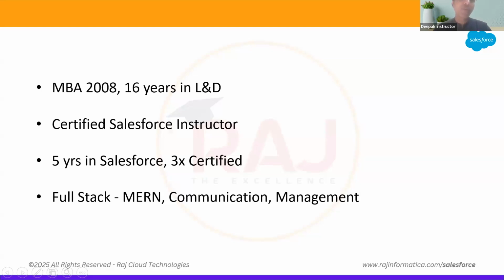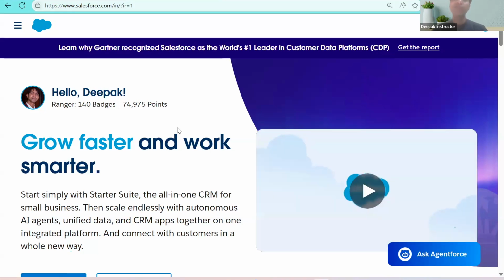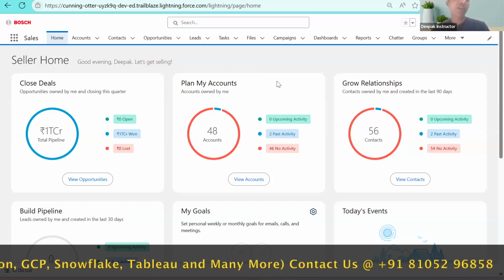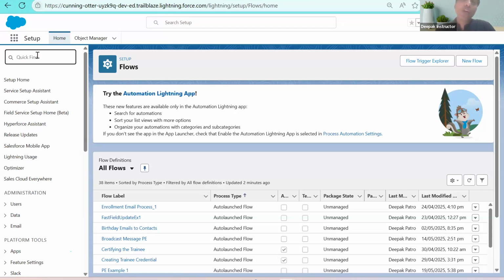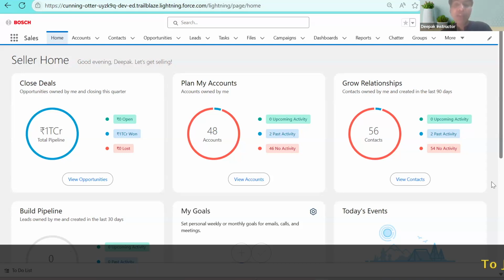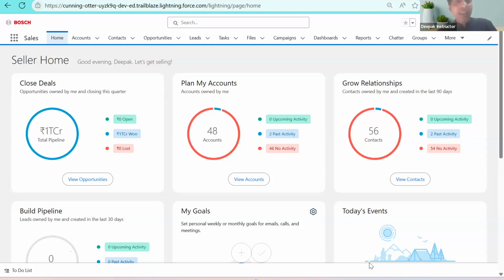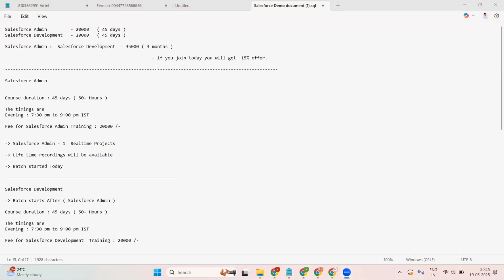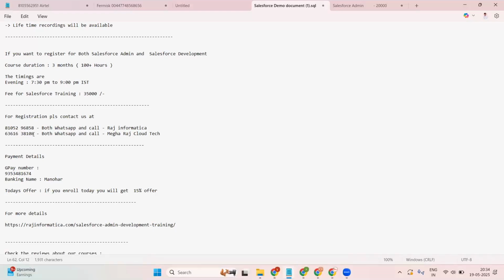Salesforce Admin & Development Online Job-Based Training By Deepak 16 +Exp - RajCloudTech - May 2025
Trainer Name:  Mr.Deepak Kumar
A seasoned professional with 16+ Yrs of rich experience in a variety of L&D initiatives. Good at design & delivery of L&D Interventions, and training on Platform Administration & Development, LWC, Commerce, Sales, Service, Marketing, Data Cloud modules. Proficient in MERN Full Stack Development.

Course Description:
Unlock the full potential of the Salesforce ecosystem with our Salesforce Admin+Developer Platform certification training. This dual-track program is designed to equip you with the core administrative skills and foundational programming knowledge needed to build, customize, and automate Salesforce applications. Whether you're a fresh graduate, a working professional transitioning into tech, or someone looking to boost their career in the CRM space, this course offers a structured, hands-on learning path aligned with Salesforce certification objectives.

Technologies Taught :
Salesforce CRM (Admin+Development)
Apex Programming Language
Salesforce CLI, Visual Studio Code
SOQL & SOSL
Lightning App Builder
Git & Version Control
Salesforce Security Models
Automation Tools in Salesforce

Course Unique Features  :
55+ Live Interactive Sessions.
Learn the basics of Cloud Computing.
Learn how Salesforce fits into the CRM landscape.
Automate business processes using Workflow Rules & Approval Processes.
Customize the Salesforce UI with Lightning App Builder.
Create and manage reports and dashboards with filters.
Understand the Salesforce platform architecture, including multitenancy, metadata.
Learn the Apex programming language: syntax, control flow, classes & triggers.
Develop asynchronous Apex with future methods, batch jobs, and scheduled Apex.
Explore integration techniques using Salesforce APIs, authentication methods.
A Q&A session will be conducted after each major topic.
Certification and interview preparation.
Resume Building from the training instructor.

Certification includes:
eCertificate for download
Digital badge to prove your skills
Add sillks on your Linkedin

Upon completing this training  :
What you'll learn Upon completing this training
Build, customize, and automate Salesforce applications confidently.
Administer Salesforce environments with security, user, and data controls.
Develop custom logic using Apex, SOQL, and triggers.
Design and deploy automated business processes using Flows and Workflows.
Build dynamic Uls with Visualforce and understand the transition to Lightning.
Integrate Salesforce with external systems using APIs.
Integrate Salesforce with authentication techniques.
Apply best practices in real-world projects.

Preparing for Salesforce certifications and job roles.

This video is perfect for marketers, Salesforce admins, and businesses looking to streamline their lead-nurturing efforts through automated campaigns.

🧵 Salesforce Admin and Dev mini Project (Only for Beginners)
🧵Salesforce Apex Development Book

salesforce
salesforce developer
salesforce crm
salesforce cpq
salesforce intergation
salesforce trailhead